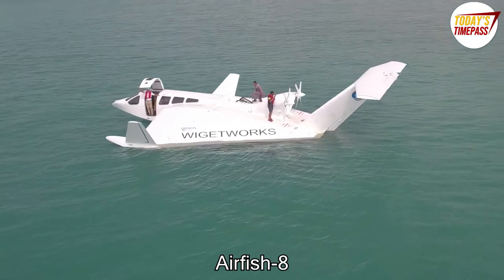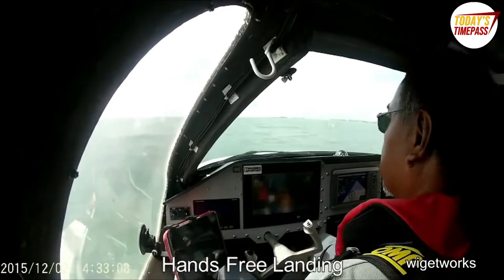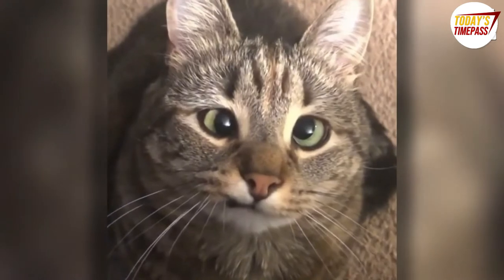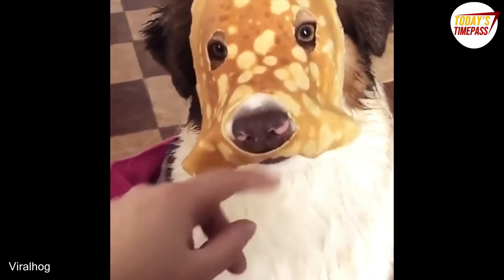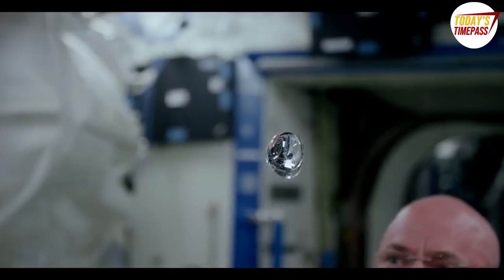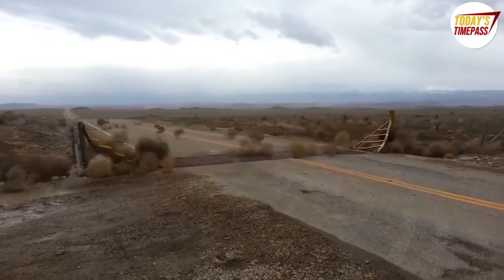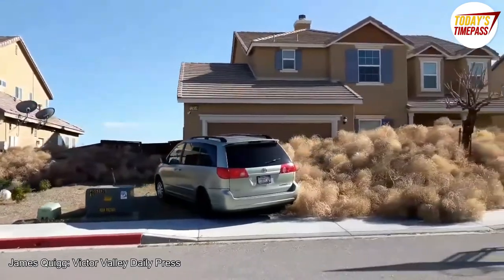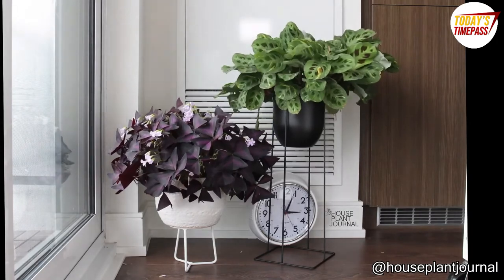AMAZING FLYING BOAT | AIRFISH 8 | TODAYS TIMEPASS | NEW GADGETS 2020 | DAILY FACTS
1. This is the air fish 8 and it's a plane that is designed to fly right above the water, the purpose of this plane to make transportation on water both faster and safer, The air fish 8 is so simple that it can land without the
pilots help.

2. In case you don't know this is how it looks like when you see from the top skyscraper.

3.This is the perfect shot I have seen.

4. This is how it looks like when you go in a zip line.

5. In case you don't know this is how the cookie cutter is manufactured.

6.This dog wears a pancake mask, and doesn't want to remove.

7. This is what a reindeer migration looks like in Sweden.

8. This people were on a hot air balloon, to show off their ball juggling skills.

9. These are tumbleweeds and they are extremely efficient at moving in the wind. Sometimes they occurs together and they have the ability to take over the entire towns, a few days ago a city in California was completely taken over by tumbleweed migration.

10.  This person created a way to travel with their cats without putting them in a pet carrier, it's pretty much just a straight Jacket but it doesn't seem to bother them too much.

11. In case you don't know plants actual move around a lot, but they just do it really really slowly.

12. This is what it looks like when you add a food color and water dissolving tablet to a water blob in space.